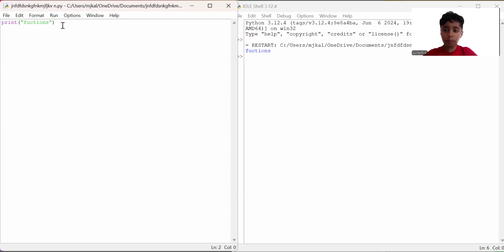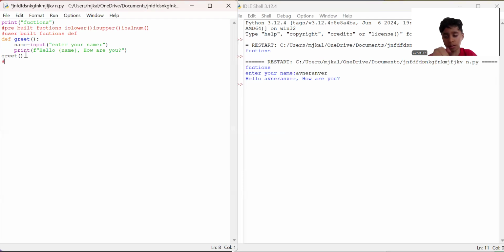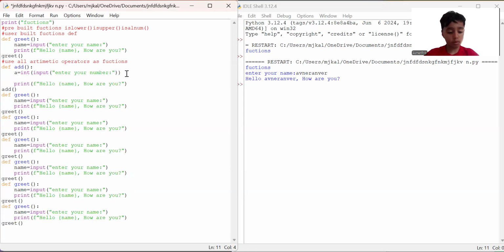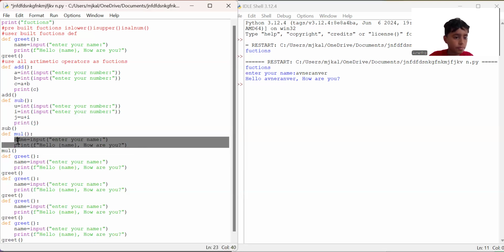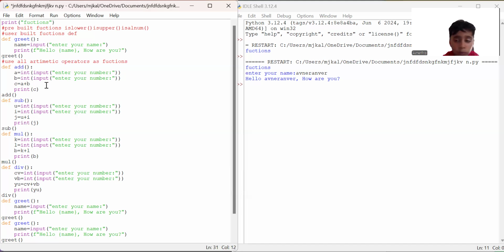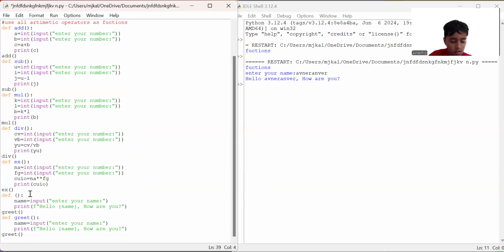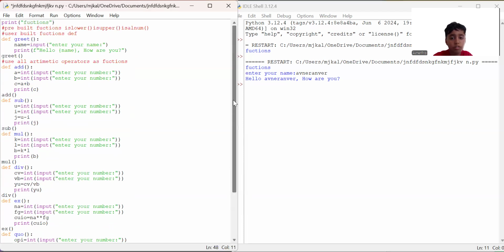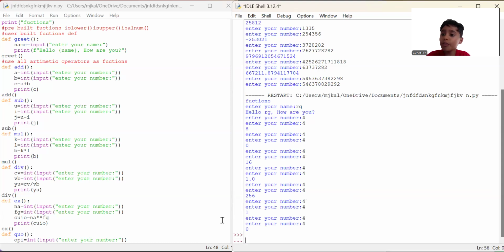Functions in python